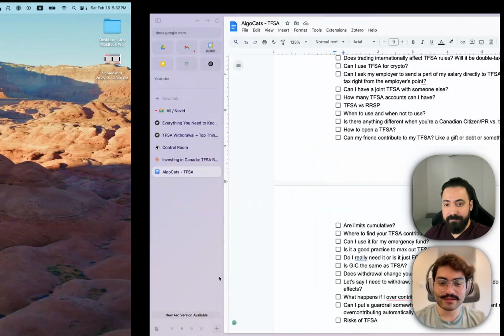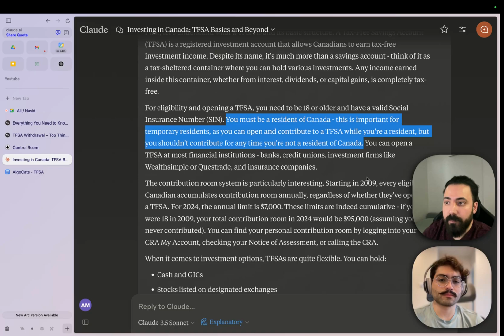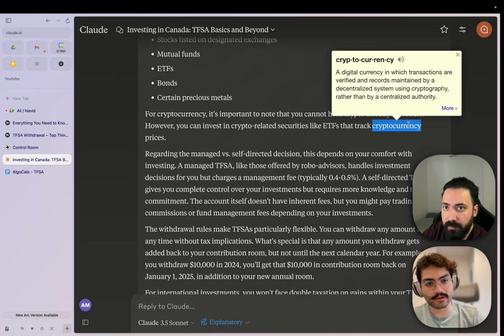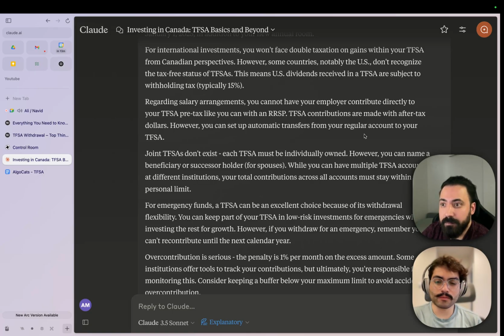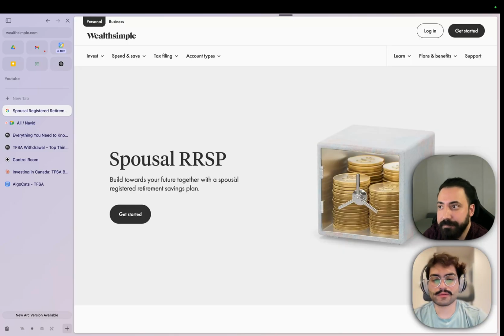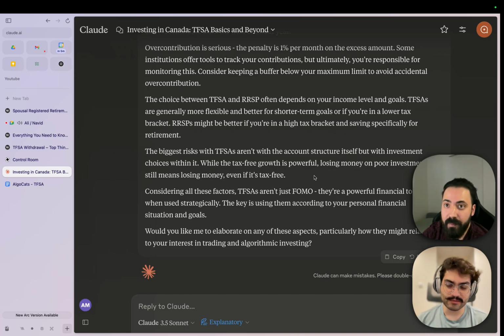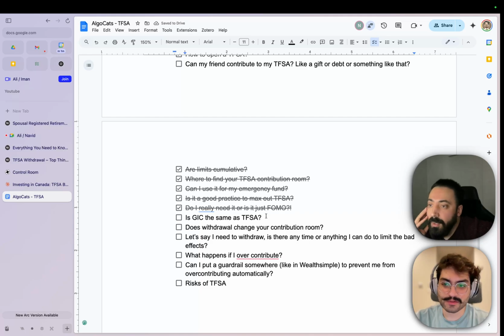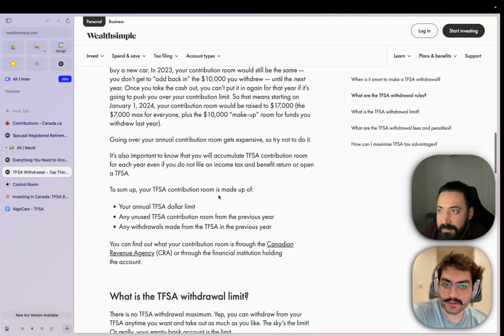The AlgoCat Journey - Ep 3: Understanding TFSA And How It Works For YOU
🐱 Welcome to Episode 3 of The AlgoCat Journey! Today we're tackling 22 essential questions about Tax-Free Savings Accounts (TFSAs) that every Canadian investor should know.

❓ Questions We Answer:
TFSA Basics:
- What exactly is a TFSA?
- Where can you open one?
- Who's eligible to open a TFSA?
- How many TFSA accounts can you have?

Investment Options:
- What can you invest in?
- Can you use it for crypto?
- Managed vs. self-directed accounts
- Fee structures explained

Practical Concerns:
- Using TFSA for emergency funds
- Should you max out your TFSA?
- Is it FOMO or actually useful?
- TFSA vs. RRSP comparison

Important Rules:
- Contribution limits and cumulative rules
- Withdrawal implications
- Over-contribution penalties
- PR/Citizen vs. temporary resident differences

⏱️ Timestamps:
0:00 - Intro & Previous Episode Recap
0:25 - What is TFSA?
3:45 - Eligibility & Opening a TFSA
5:03 - Residency Requirements
8:54 - Investment Options & Crypto Rules
11:13 - Managed vs Self-Directed TFSAs
15:04 - Rules & Tax Implications
19:02 - Multiple TFSA Accounts
20:03 - Emergency Funds in TFSA
22:00 - Over-contribution Penalties
24:23 - Investment Losses Impact
33:05 - Next Episode Preview

💡 Key Points:
- TFSAs are more than just savings accounts - they're tax-sheltered investment containers
- Contribution rooms are cumulative since 2009
- US investments have special tax implications
- Losses in TFSAs can permanently affect your contribution room

Drop your TFSA questions in the comments - we're all figuring this out together!

Next Episode: More TFSA deep-dive and comparing with other registered accounts!